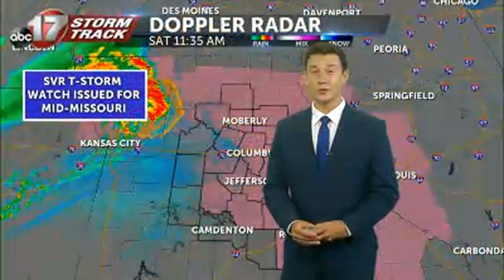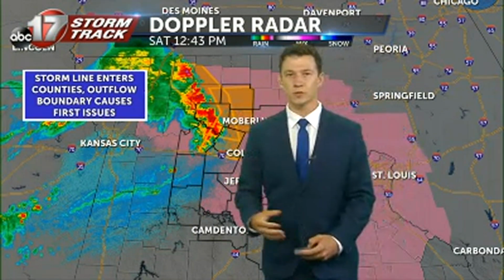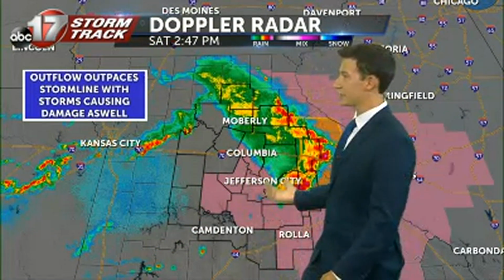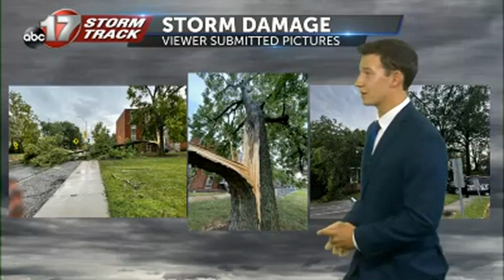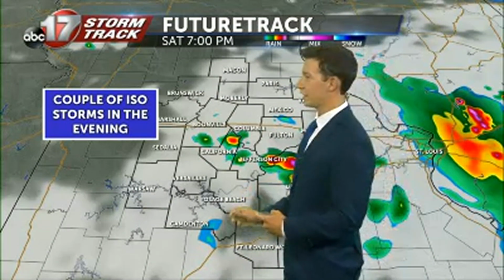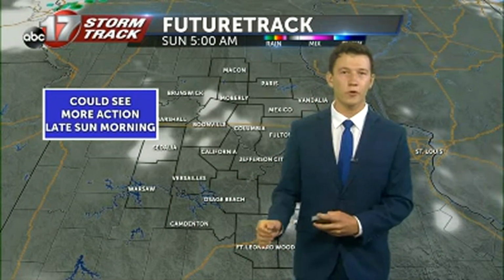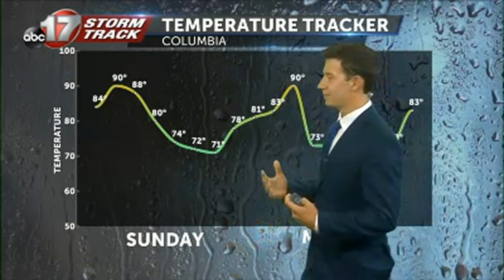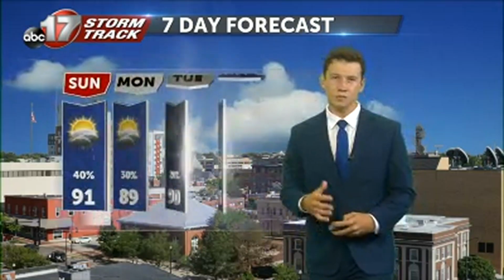Tracking more chances for possible widespread storms and cooler temperatures ahead